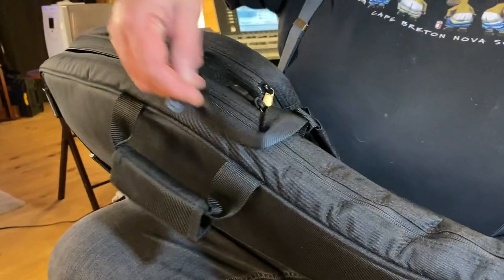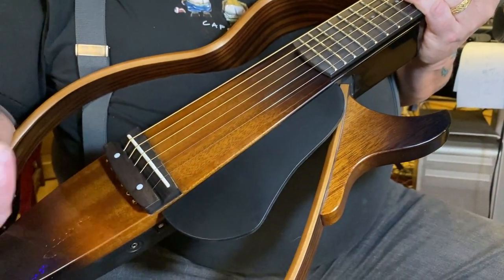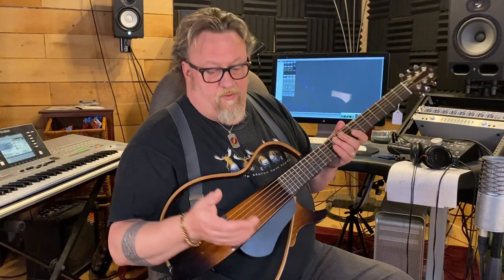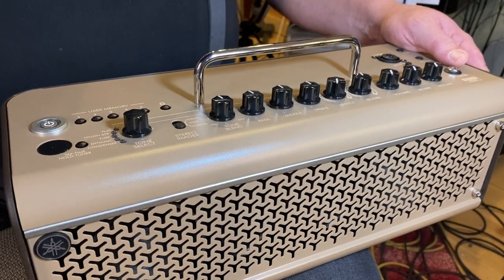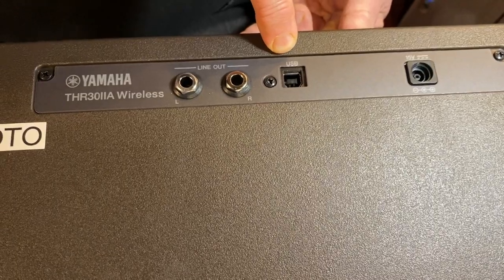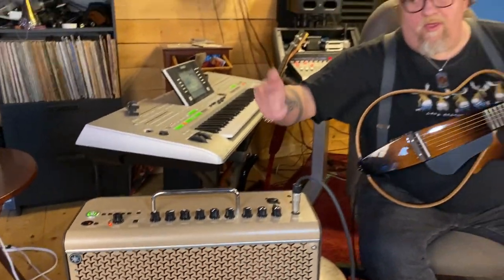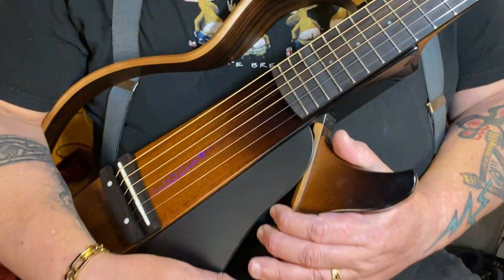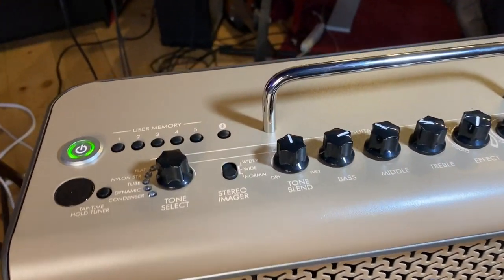GSWJ - Yamaha Silent Guitar and THR30IIA desktop amp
If you enjoy the program and would like to donate, you can send money using

or by e-transfer to

We Appreciate every cent that comes in. It is helping us survive during these difficult times.